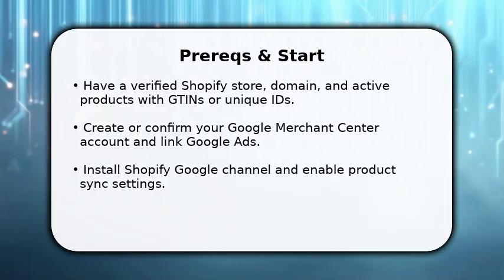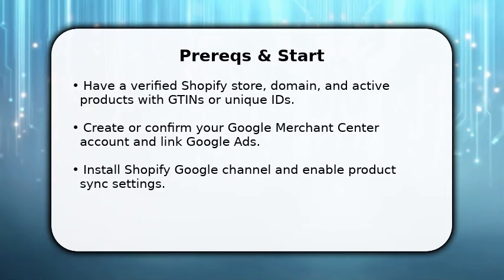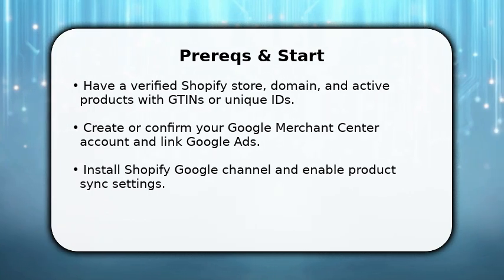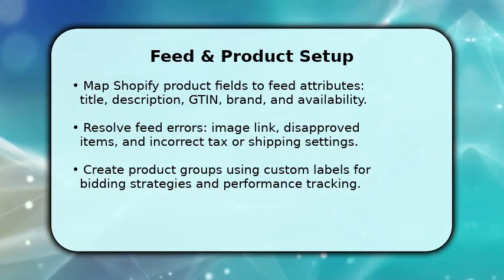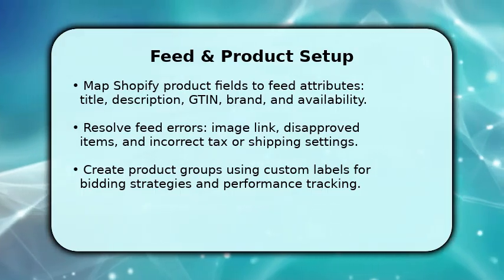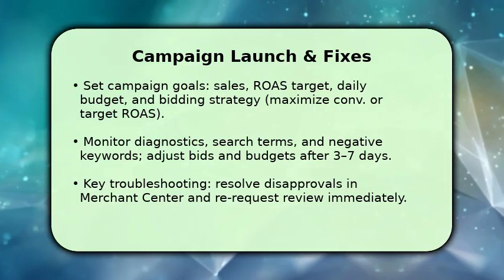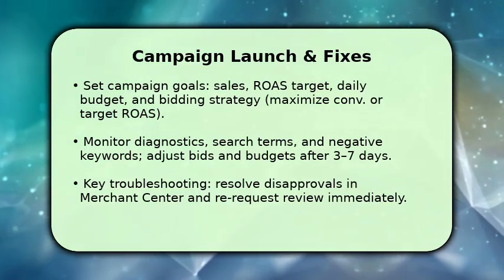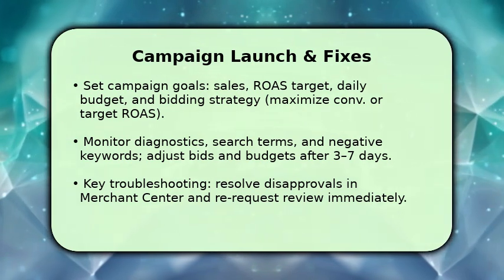How to Setup Google Shopping Ads with Shopify - Step by Step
Learn the step-by extricate process of integrating Google Shopping ads with Shopify to boost your ecommerce business. This video guide takes you through setting up campaigns, optimizing for better results and analyzing performance.

Google Shopping, ShopifyIntegration, ECommerceAdSetup, DigitalMarketingTips, ShoppingCampaignOptimization, OnlineBusinessGrowth, RetailStrategy, ConversionRateImprovement, PayPerClickAds, Google Ads for Shopify